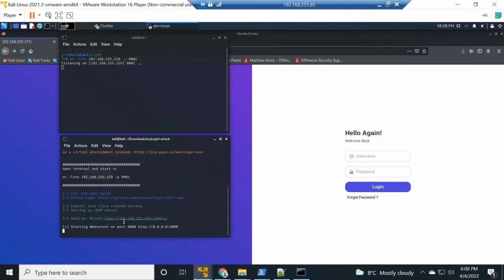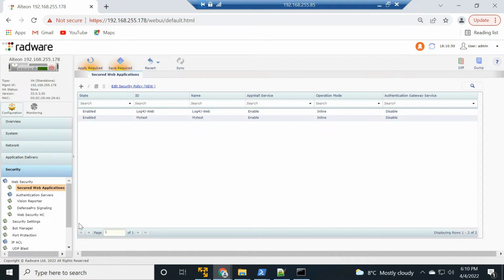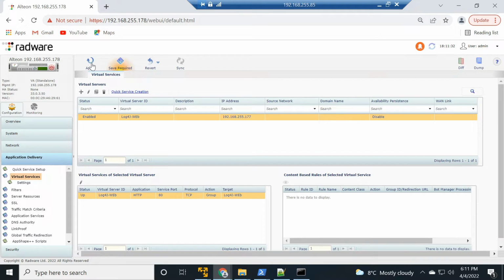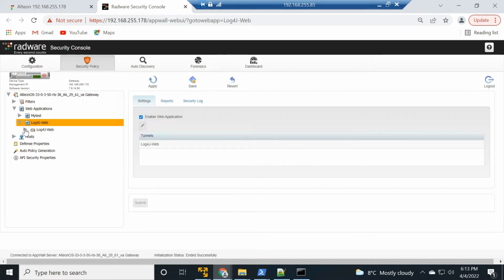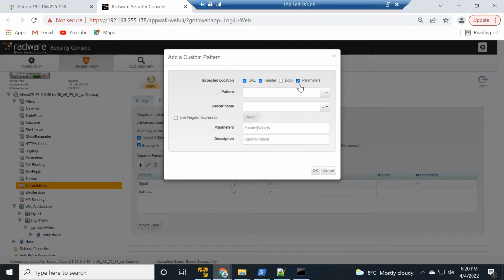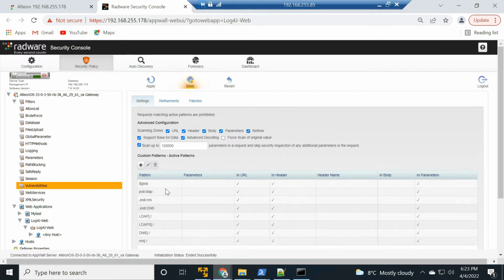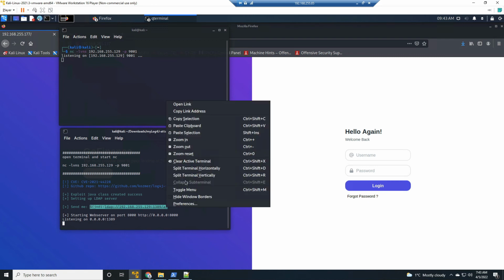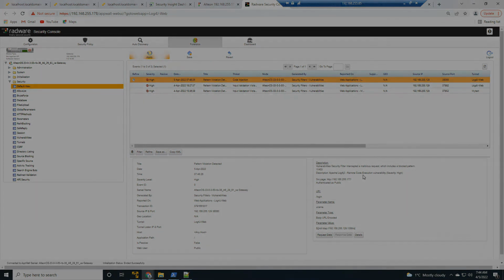Cisco Security and Log4j: Cisco Web Application Firewall Focused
Cisco Secure Web Application Firewall: Log4j caused another year end disaster for defenders with yet another vulnerability that hits just before Christmas impacting millions of devices. We will quickly showcase how Cisco Secure Web Application Firewall could help detect and mitigate this threat.

In this session we will revisit this threat and the opportunity that defenders have building a layered defensive posture when patching is not feasible. This session will be hands on showing the threat being realized without defensive capabilities and then we will advance our controls while validating the results leveraging the Cisco Security stack of capabilities. Layers matter and this will highlight that value while significantly reducing risk – proven with focused outcomes. This will also prepare you for future vulnerabilities and overall risk mitigation leveraging everything in the defenders tool box